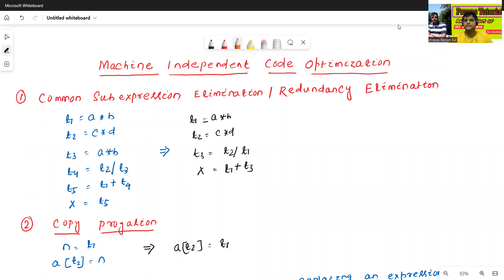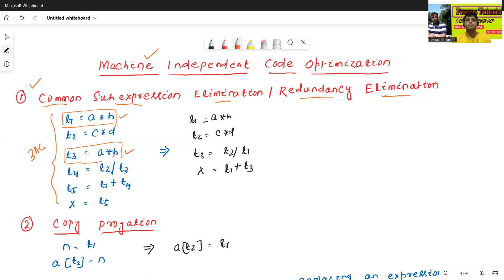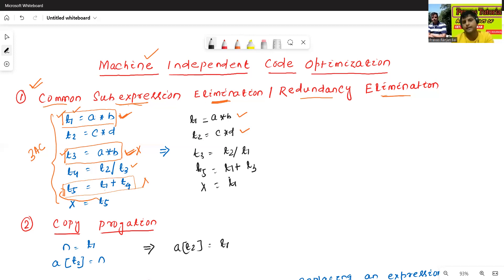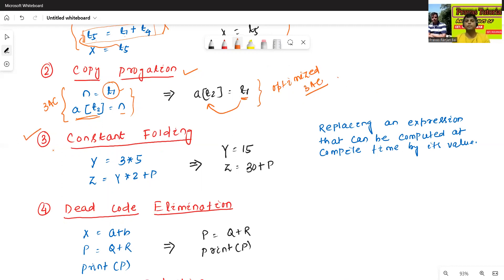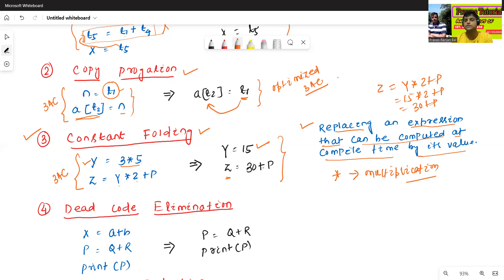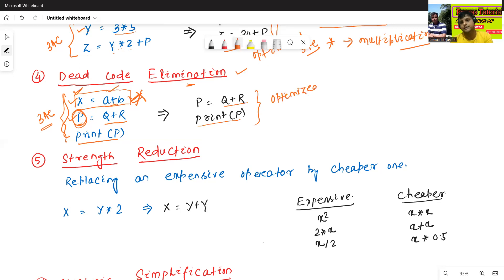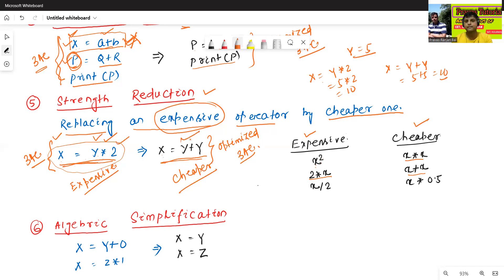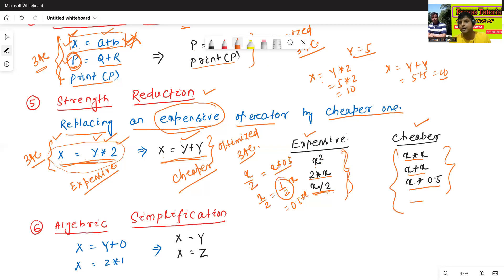Machine Independent Code Optimization | Part 1 (C68)